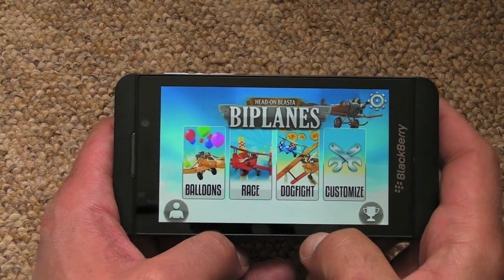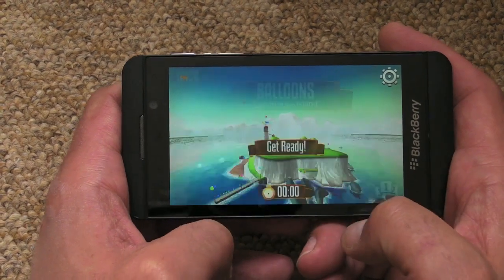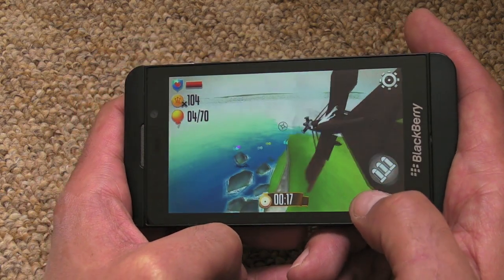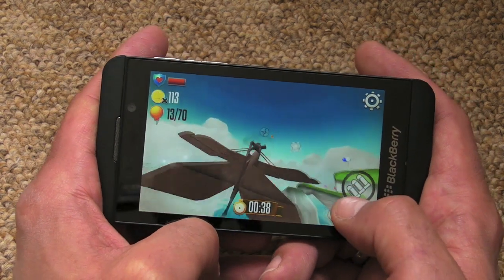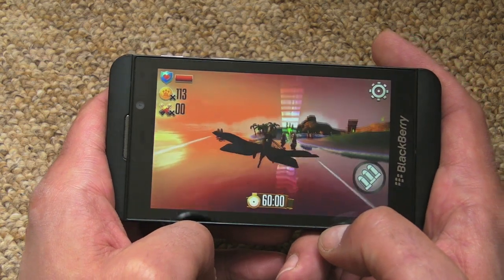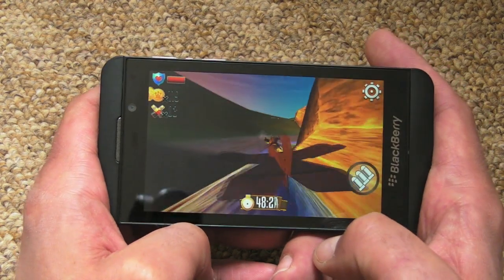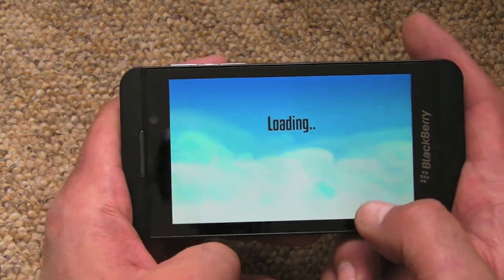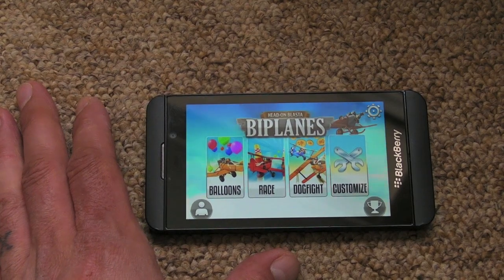Biplanes Blaster for BlackBerry 10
I think I may have just found my new favorite game on BlackBerry 10. Biplanes Blaster is just the sort of game I love to play. There are actually three games within the game which is always a bonus. These are:

    Balloons: keep cool and pop some balloons at your own pace.
    Race: Push your limits by racing through gates close to the ground.
    DogFight: Action starts here, against your friends (local network)